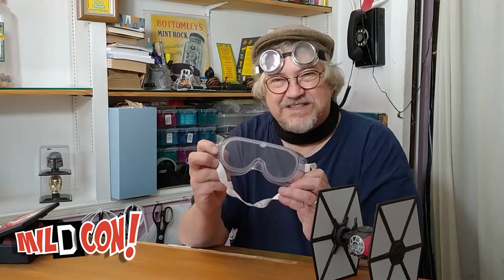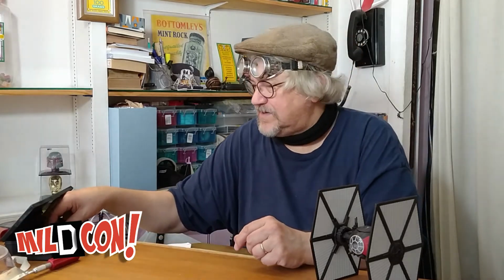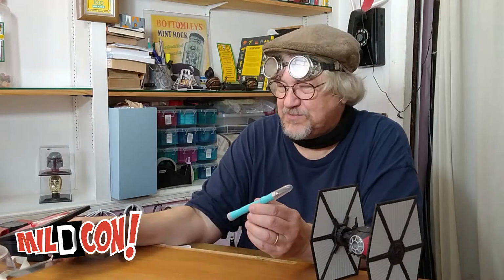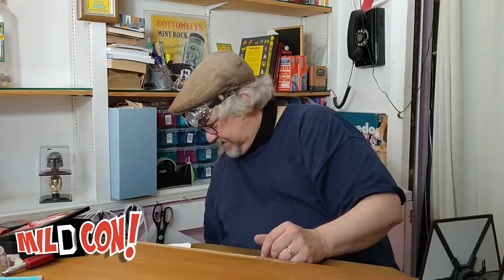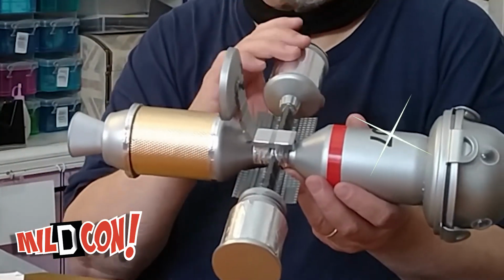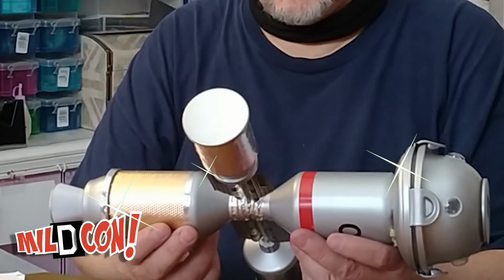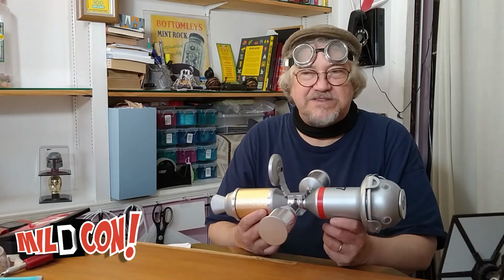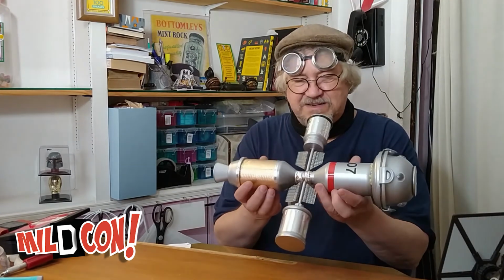Crafting with Recycled Materials - Space Ship Part 2 │Mil-D-Con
Steve shows us how the space ship turn out in part 2 of the crafting with recycled materials video.
Outstanding! Do you have any other ideas to make a recycled Space ship?